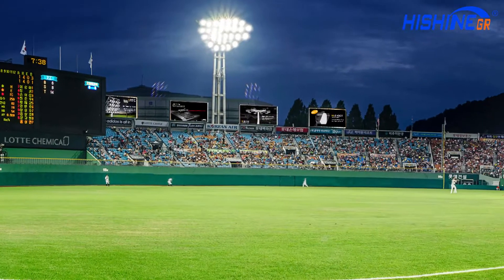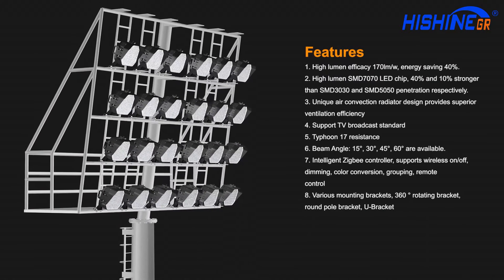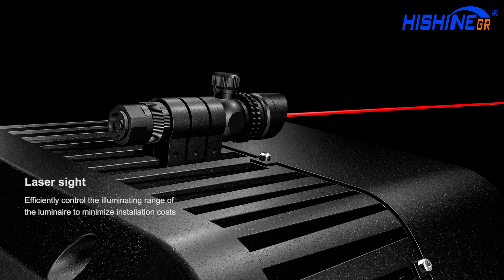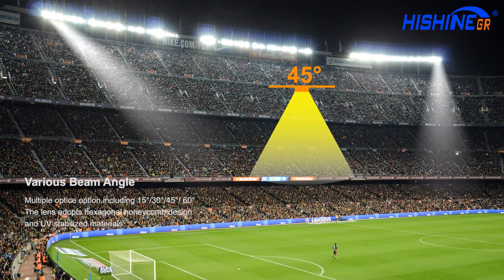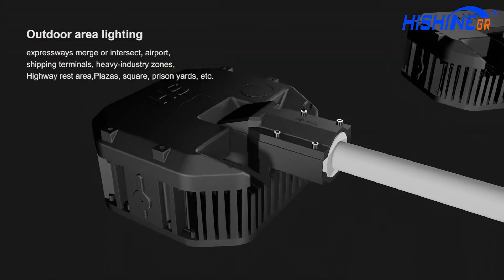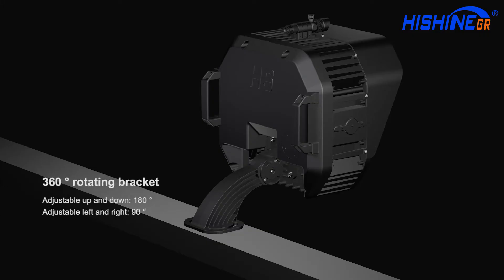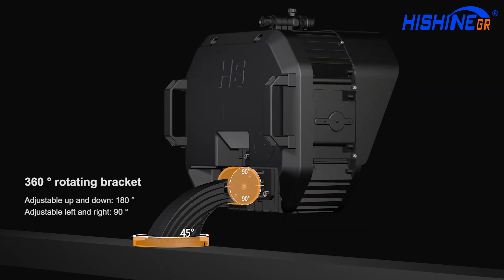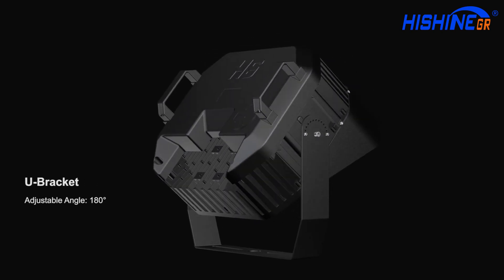How to select LED high mast apron lighting - Apron light - HISHIEN LIGHT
With the advancement of technology, the LED market for commercial airport lighting has grown rapidly. Airport operators are also constantly looking for solutions that can reduce operating costs and improve the passenger experience. Based on the current LED lamps are obviously the best to meet the requirements of energy-saving lighting. So as to obtain the competitive advantage of LED airport lighting.
Airport lighting can be divided into three main areas: high-mast outdoor lighting for large-area lighting for aprons, roads, and parking lots; ground lighting for runways, taxiways, and approach paths; and indoor lighting.